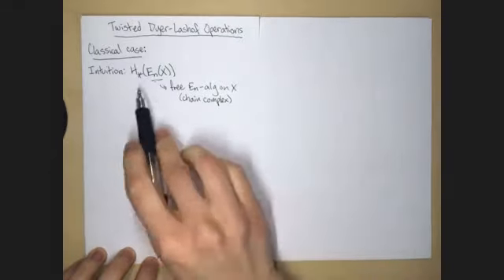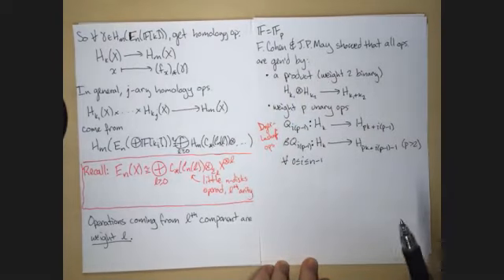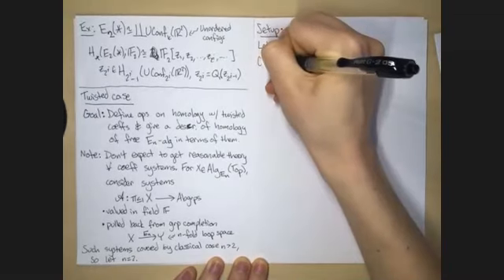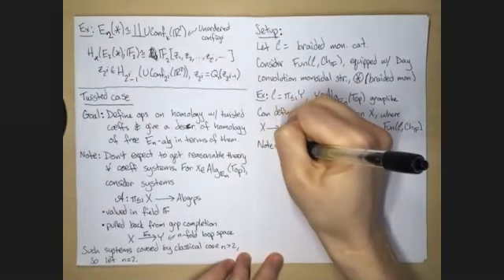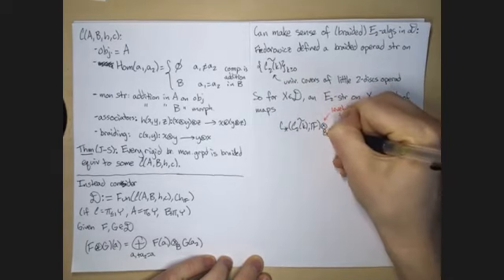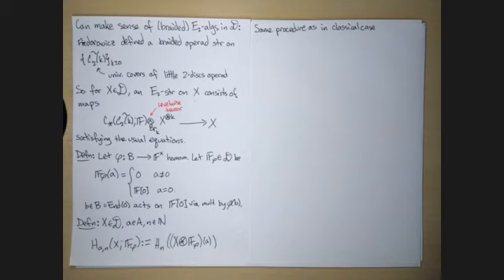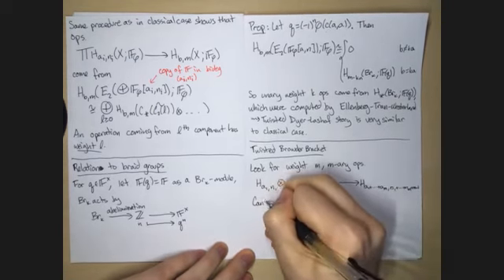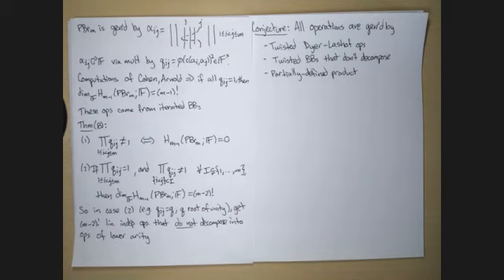Calista Bernard (Stanford University) - Twisted Dyer-Lashof Operations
In the 70s, Fred Cohen and Peter May gave a description of the mod p homology of a free E_n algebra in terms of certain homology operations, known as Dyer-Lashof operations, and the Browder bracket. These operations capture the failure of the E_n multiplication to be strictly commutative, and they prove useful for computations. After reviewing the main ideas from May and Cohen's work, I will discuss a framework to generalize these operations to homology with certain twisted coefficient systems and explain computational results that show the existence of additional operations in the twisted case.